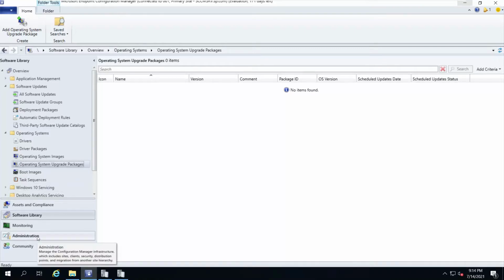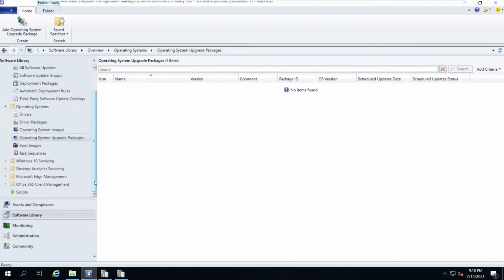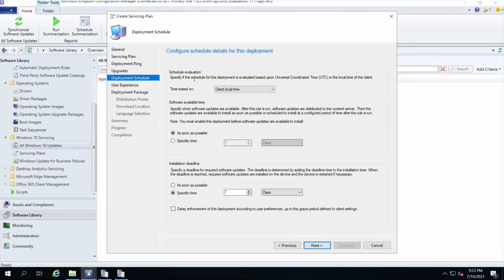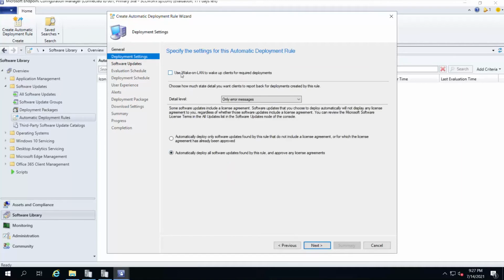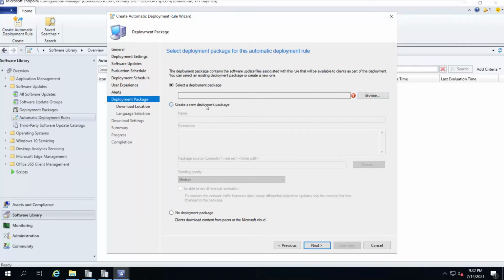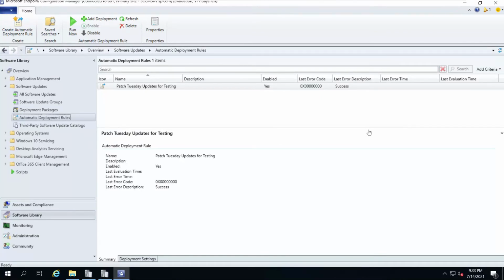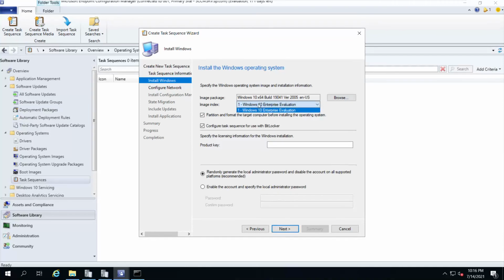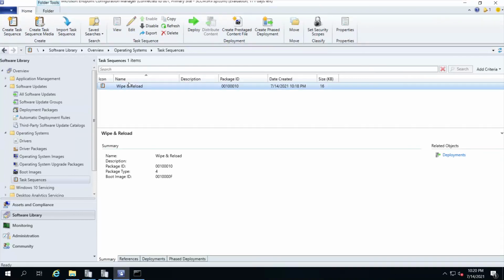MECM Day 10 - OS Deployment